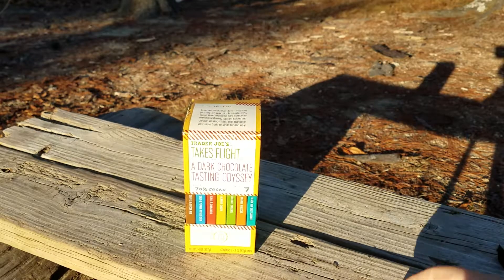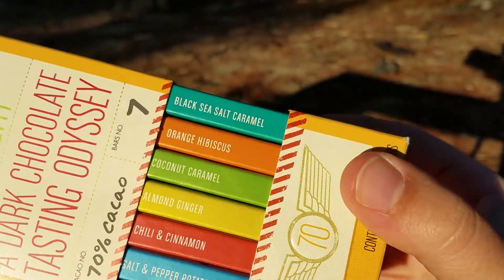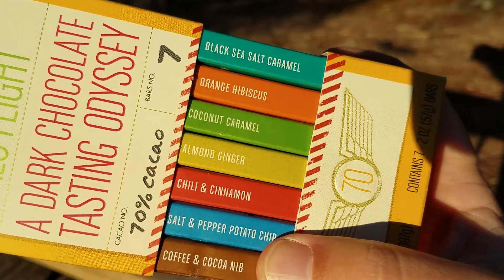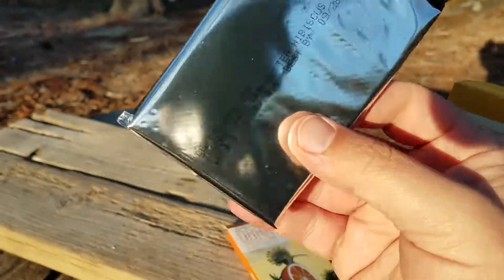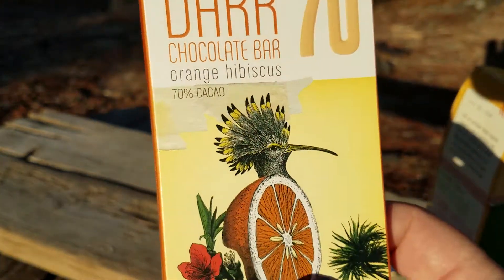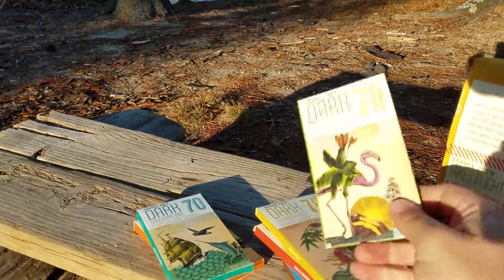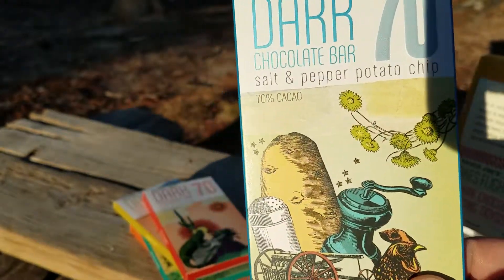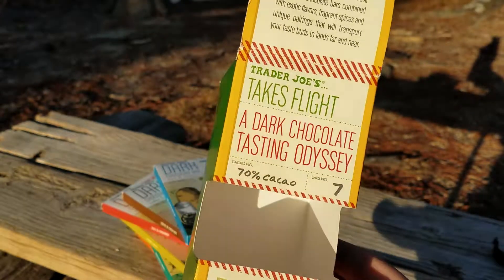Trader Joe's Dark Chocolate Odyssey